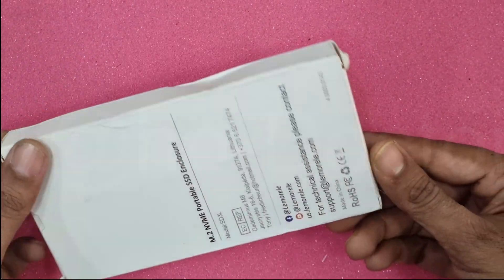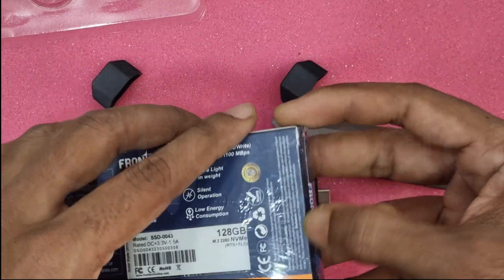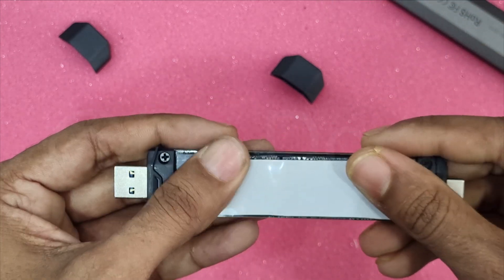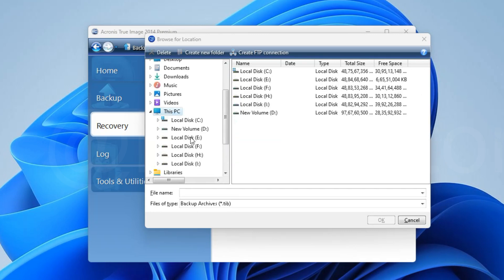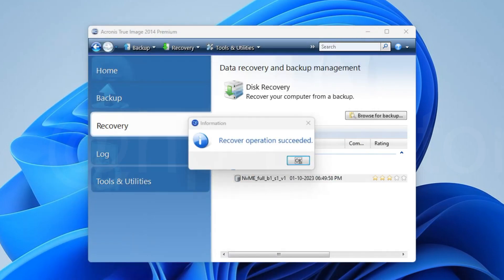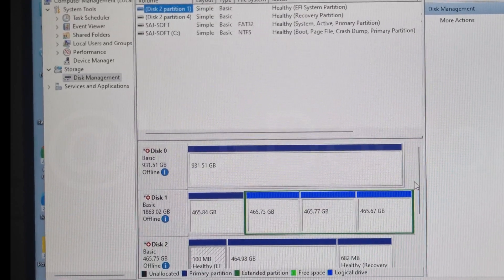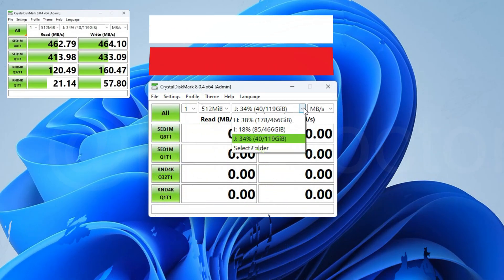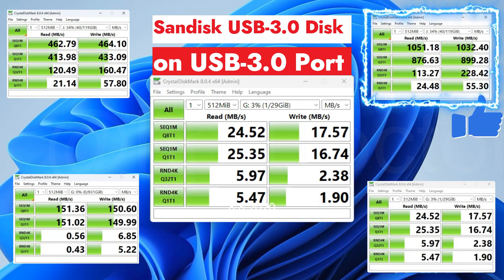Creating an Ultra-Fast Portable M.2 NVMe SSD: Step-by-Step Guide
🚀 Want blazing-fast portable storage at a fraction of the cost? In this tutorial, I’ll show you how to build your own ultra-fast portable M.2 NVMe SSD with a simple step-by-step guide.

💡 Perfect for creators, gamers, IT professionals, or anyone who needs high-speed external storage on the go!

🔧 In this video you’ll learn:
✅ What components you need (NVMe SSD + enclosure)
✅ How to install the M.2 NVMe drive into the enclosure
✅ How to format and set up your portable SSD
✅ Tips for maximum speed & reliability

🌟 Save money, get more speed, and enjoy portable storage you built yourself!

📌 Share this with friends who need fast storage too!